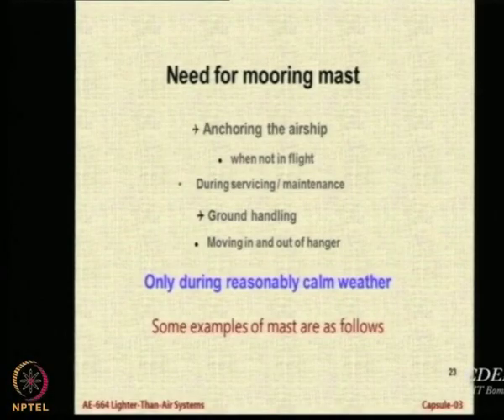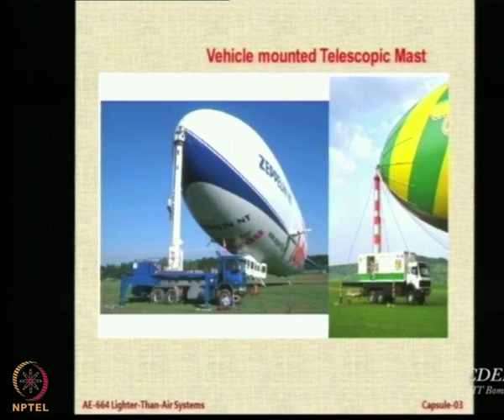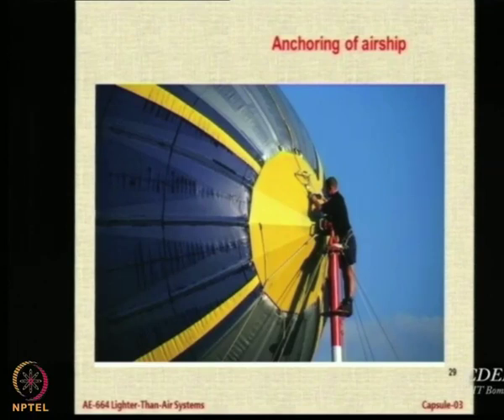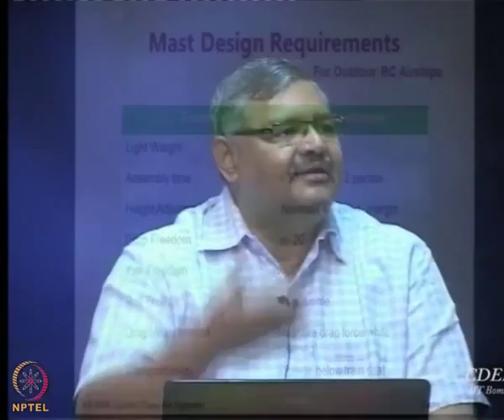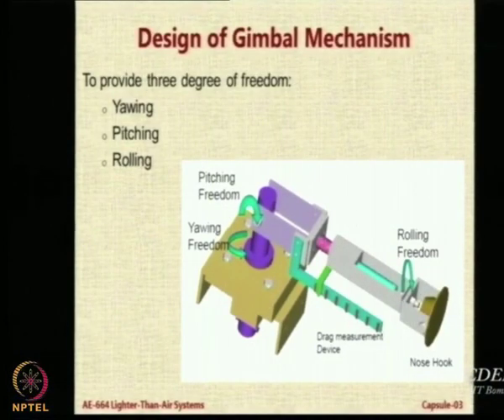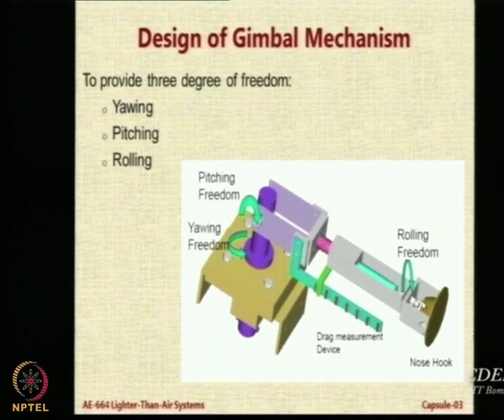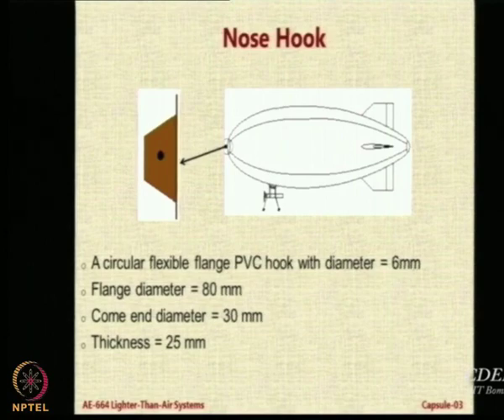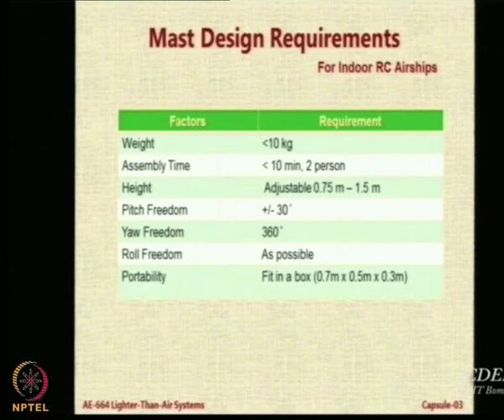Lecture 69 Types of Mooring Masts and Design Requirements